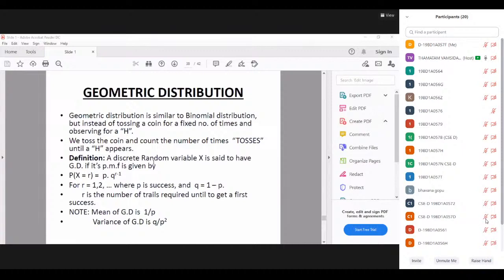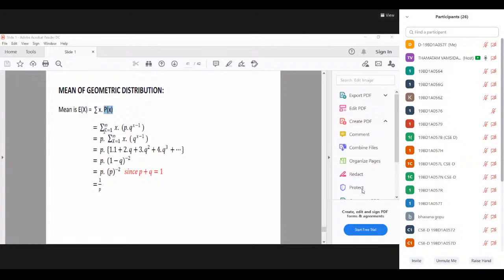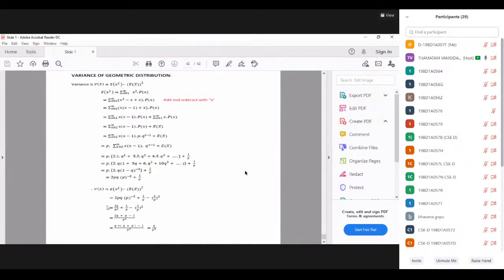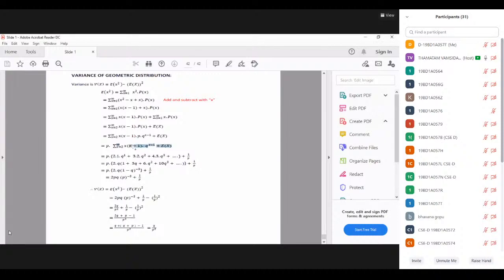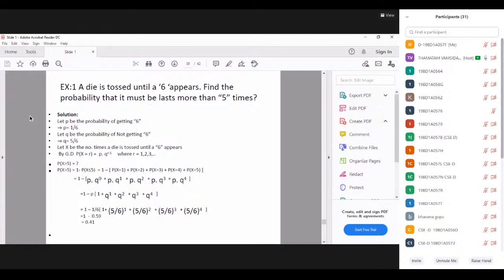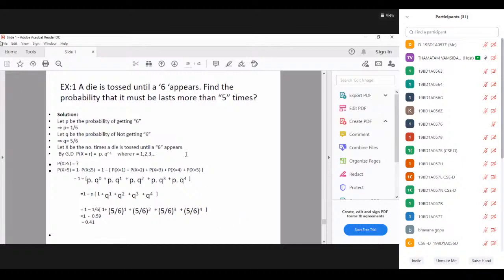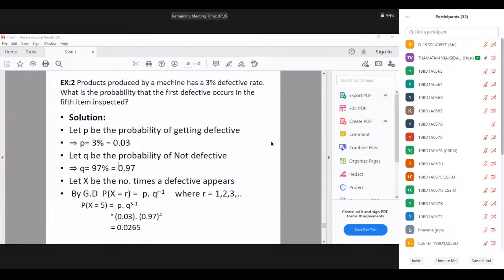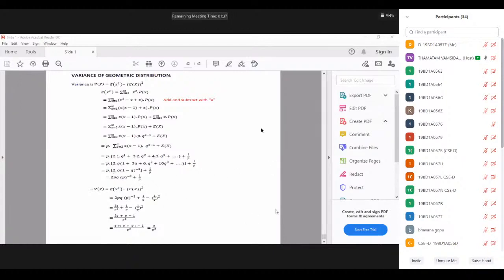20 COSM unit 3 rev JNTUH 2 1 29 09 2020